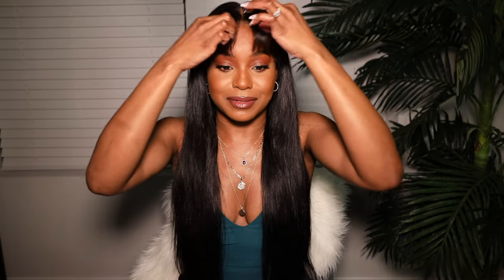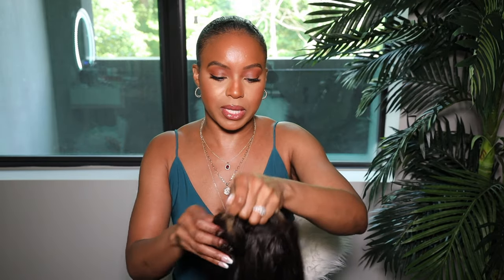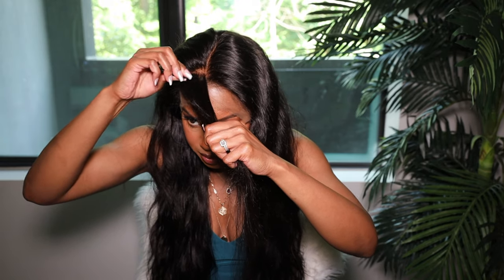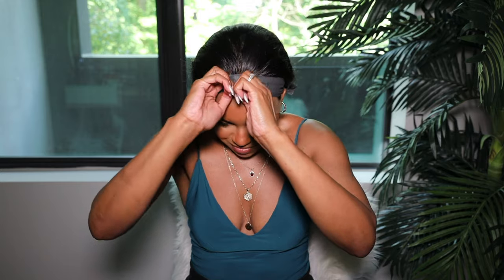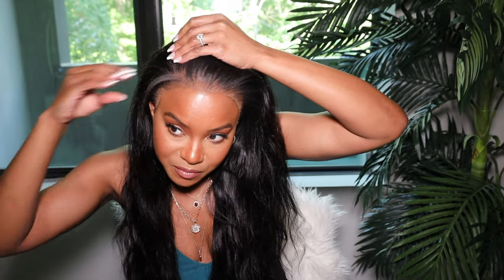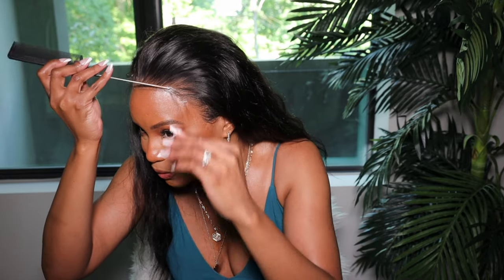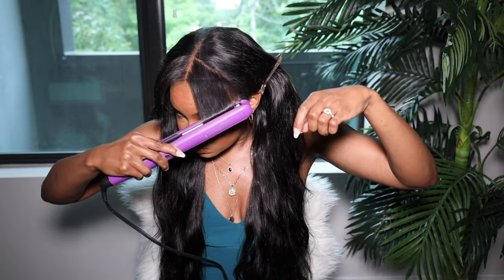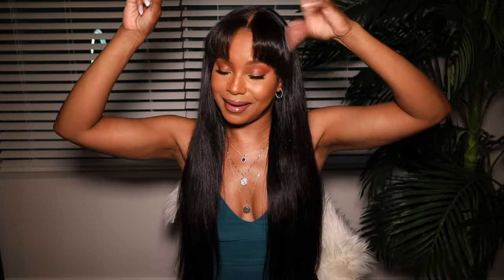BEST STRAIGHT WIG WITH DIY BANGS?! NADULA HAIR | WINE N WIGSDAY! ALWAYSAMEERA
YALL, I think this is one of the best straight wig styles that I have tried. I am not a straight wig girl, I am a curly wig girl. but these bangs??!?!?! I think the bangs gave me everything that needed to make this one of the best straight wig styles that I have tried.

Hair details: 134 Lace Frontal Straight Wig 24 inch

NadulaHair Youtube: Nadula Hair

Revlon Blowdryer
TresEmme Root Touch Up (Light Brown)-
Ebin lace tint
Eyebrow Kit
andis hot comb

00:00 intro
01:40 NADULA HAIR  SILKY STRAIGHT WIG SPECIFICATIONS AND DETAILS
04:14 how I prep my base (no baldcap method) WITH WIG GRIP
04:33 Trying on the Nadula hair straight lace front wig for the first time
05:16 How to pluck a straight lace frontal hairline
09:08 how to Flatten a straight lace frontal hairline
11:15 How to cut lace on a straight lace frontal wig
11:57 how to tint your lace (amazon lace tint and root touch up)
13:03 how to apply a straight lace frontal wig (no glue) wigdealer spray
14:28 How to cut and lay natural baby hairs on a straight lace frontal wig
18:20 how to style straight lace frontal wig/ how to cut bangs on a straight lace front wig
23:14 Final look/ final thoughts on Nadula hair Straight lace frontal wig
23:48 Coupon Code for $10 off!